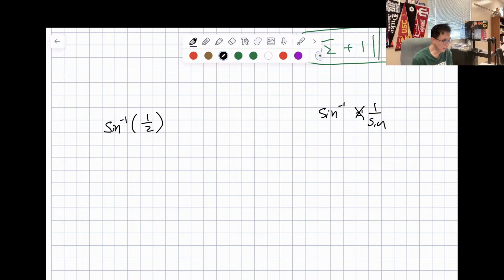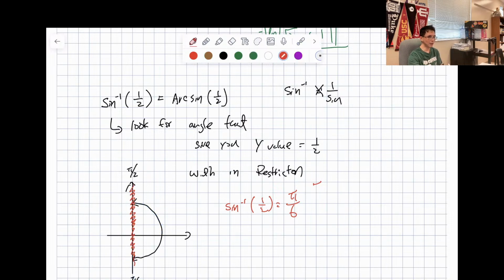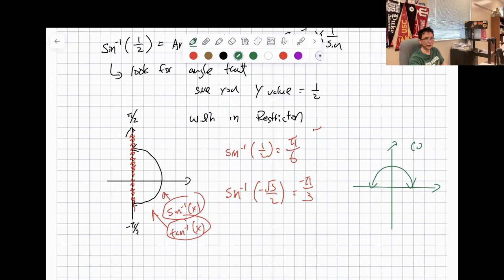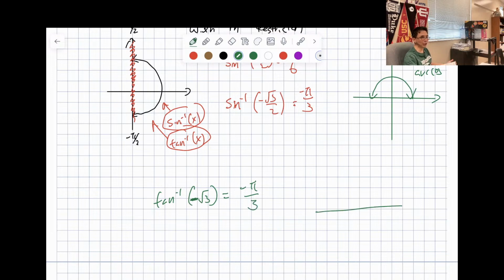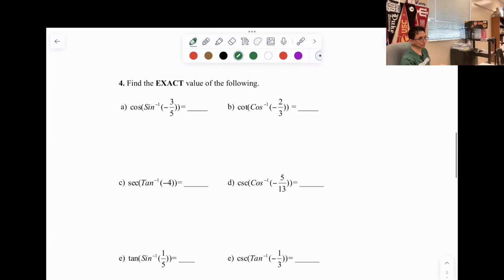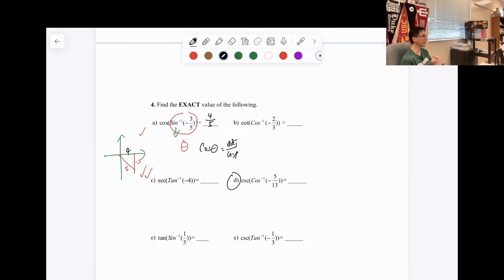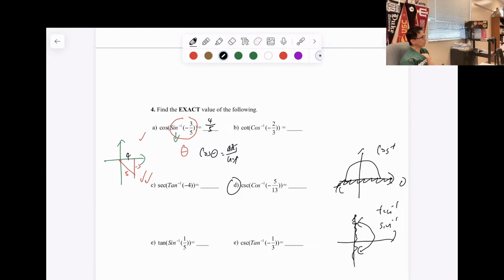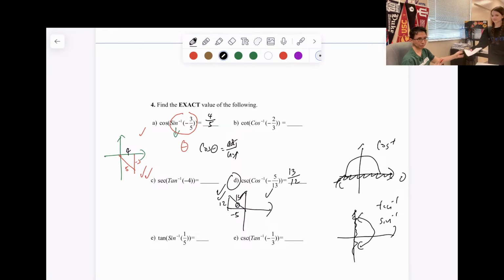AP PreCalculus Inverse trig